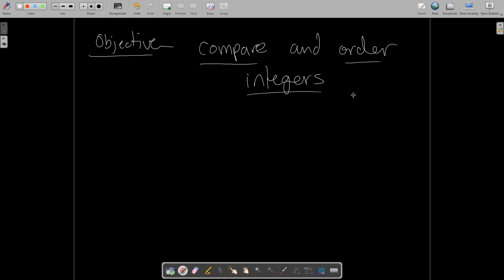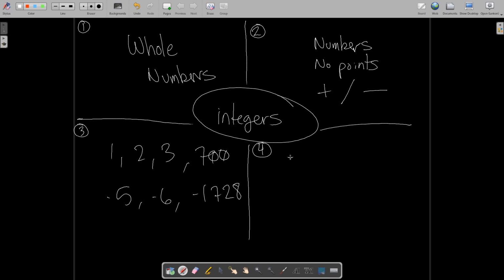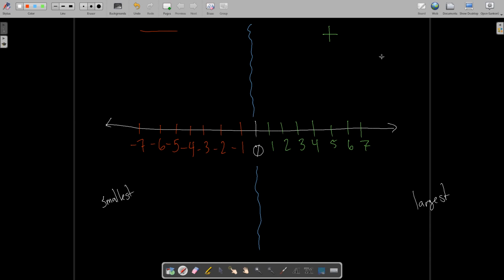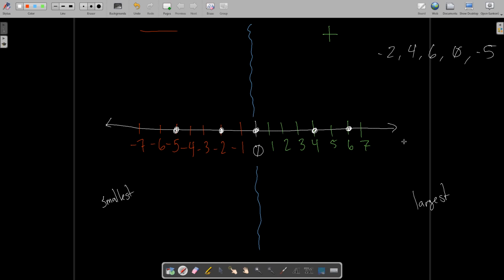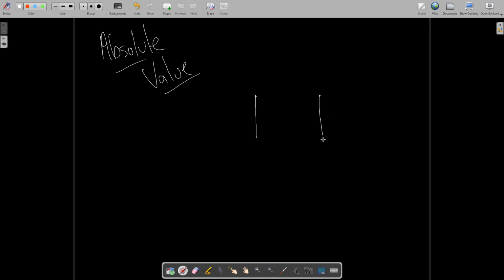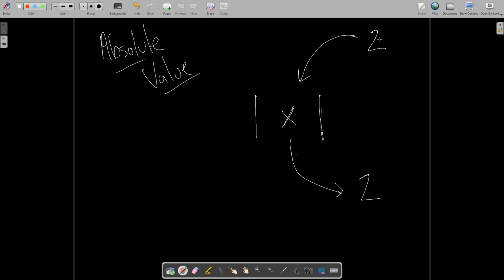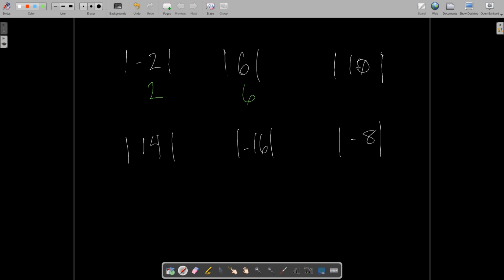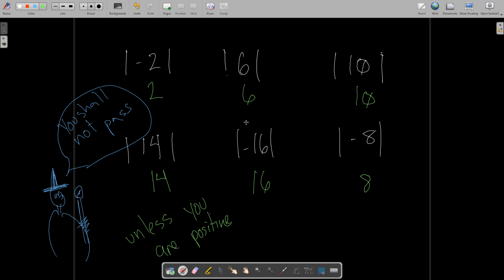OpenSankoreDemo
This is a video demonstrating using Open Sankore to create video lessons for my math class.